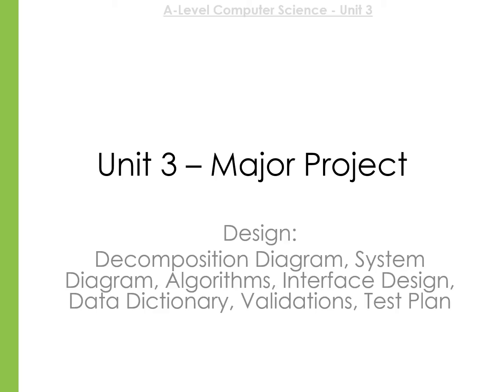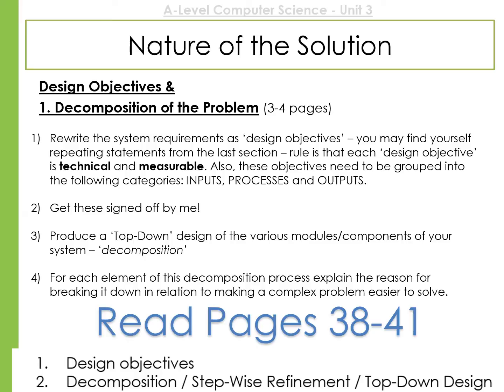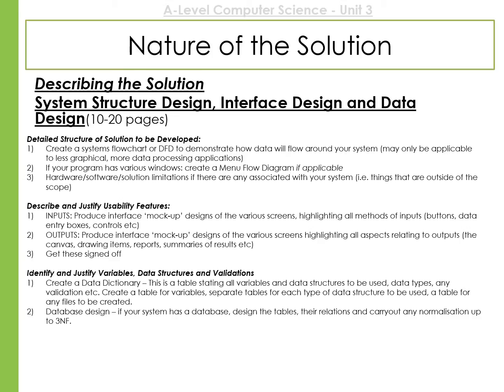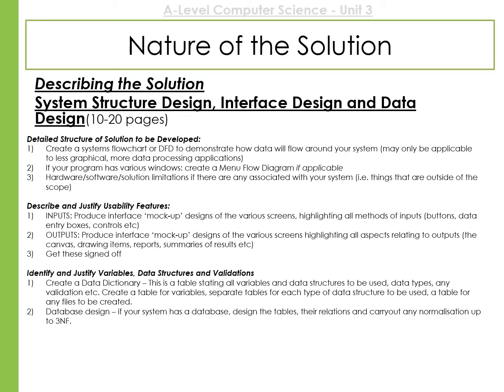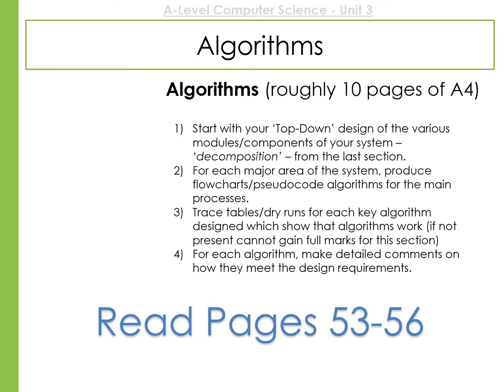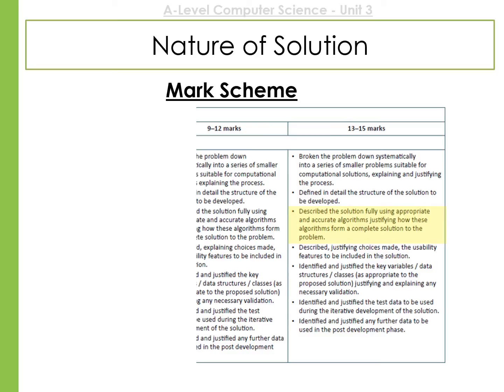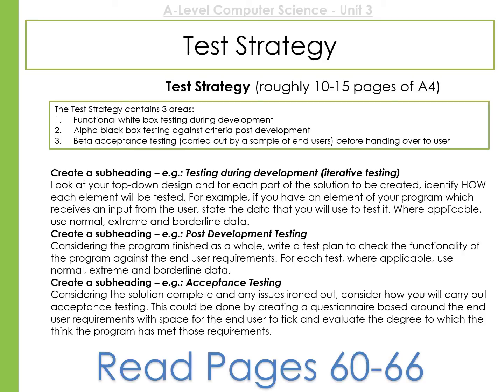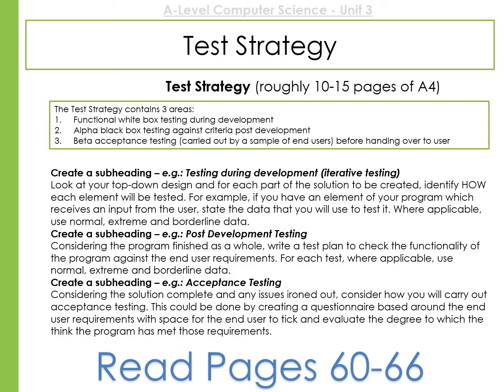3.2 Design Section